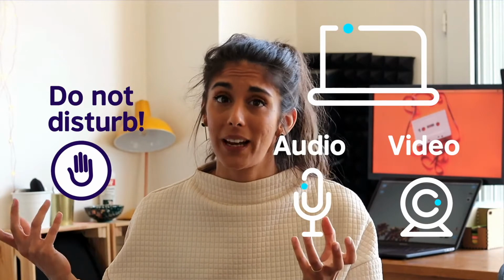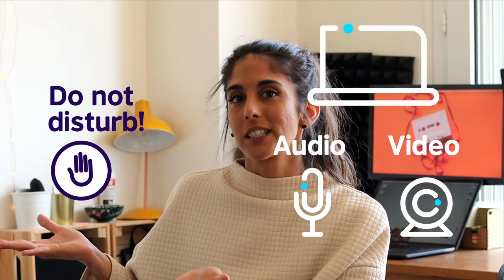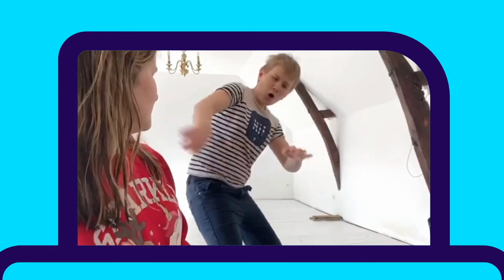Young Learners online courses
Find out more about our online courses for young learners